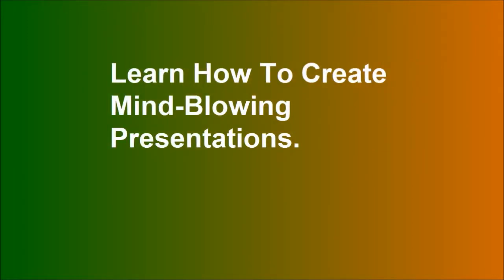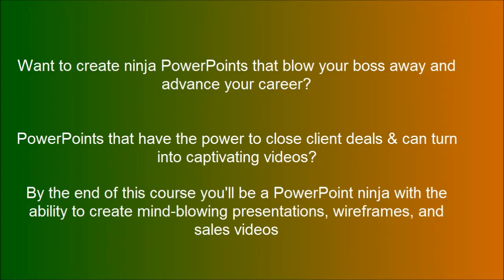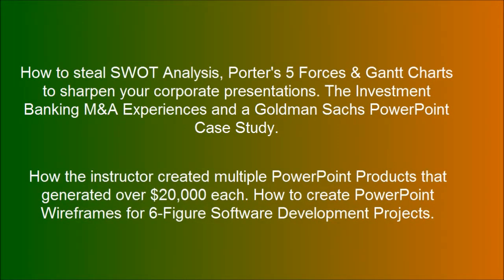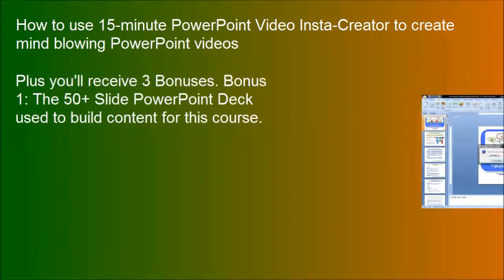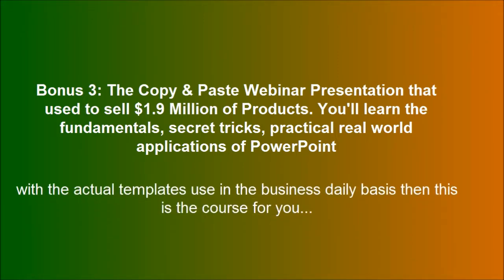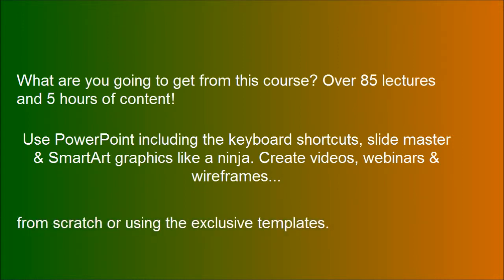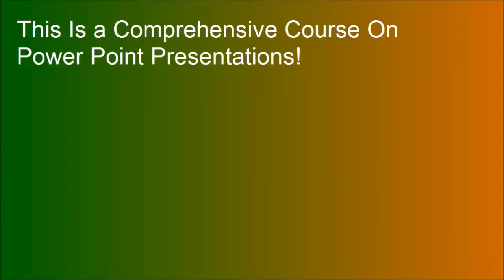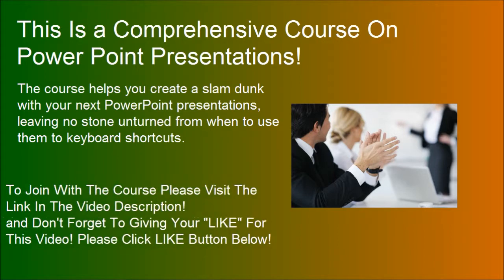Learn How To Use PowerPoint To Create Mind Blowing Presentations, Wireframes and Sales Videos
Learn How To Use PowerPoint To Create Mind-Blowing Presentations, Wireframes For Developers and Sales Videos.

PowerPoint Alchemy: Career, Entrepreneurship & Sales Videos
A-Z guide on advancing your career, rocking business pitches, creating PPT videos & masterminding $20k products.
Over $100,000 of Actual PowerPoint Products Sold

Want to create ninja PowerPoints that blow your boss away and advance your career? PowerPoints that have the power to close client deals and that can turn into captivating videos?

Guarantee: By the end of this course you'll be a PowerPoint ninja with the ability to create mind-blowing presentations, wireframes for developers and even sales videos!

During the next 3 days the course going to turn you into a PowerPoint Alchemist by not only teaching you the fundamentals like the keyboard shortcuts, SmartArt graphics & LIVE presentation mastery but the course will dive into real world applications and case studies including:
The PowerPoint Mixology Framework to completely revamp your PowerPoint in less than 30 minutes
How to steal SWOT Analysis, Porter's 5 Forces & Gantt Charts to sharpen your corporate presentations
The Investment Banking M&A Experiences and a Goldman Sachs PowerPoint Case Study
How to created multiple PowerPoint Products that generated over $20,000 each
How to create PowerPoint Wireframes for 6-Figure Software Development Projects
How to use our 15-minute PowerPoint Video Insta-Creator to create mind blowing PowerPoint videos like the one used for this promo video

Plus you'll receive 3 Bonuses...
Bonus #1: The 50+ Slide PowerPoint Deck that used to build out content for this course - you can reuse it in your job or business to gain that competitive edge
Bonus #2: The 49 Slide Wireframe Template we use internally to develop 6-figure products
Bonus #3: The Copy & Paste Webinar Presentation that used to sell $1.9 Million of Products

If you want to learn the fundamentals, secret tricks and practical real world applications of PowerPoint with the actual templates we use in our business on a daily basis then this is the course for you!

The Better than Money Back Guarantee
The instructor giving you a double your money back guarantee. Take action, get in our Private Facebook mastermind and if you don't think the course was worth your time the instructor going to give you double the money out of his own pocket.

***Special Udemy Bonus - 15 Minute Personal Strategy Call (Limit 50)***
Because the instructor believe in your success and want to ensure it, for the first 50 people that fully complete the course and action items the instructor will jump on a personal 15-Minute Strategy Call and mastermind your PowerPoint with you.
If this hasn't been taken down this bonus is still available.

Special Introductory Price - Rising Soon
Even though the course done over $3 million in sales (closer to $4 million now) and the course normally charge $497, $697 and $997 for our life changing courses, the instructor will keep this introductory price during the launch period before raising it as a special for the Udemy community.

Nothing - the course walk you through copy from A to Z from introductory all the way to extremely advanced real world applications

Use PowerPoint including the keyboard shortcuts, slide master & SmartArt graphics like a ninja
Create videos, webinars & wireframes from scratch or using the templates
Create well-designed PowerPoint presentations or leverage a secret source of done-for-you PowerPoints
Use the rapid insertion photo album creation method to create PowerPoint Photo Albums in seconds
Sharpen their corporate presentations with SWOT Analysis, Porter's 5 Forces & Gantt Charts

Corporate professionals aiming to advance their career with razor sharp PowerPoint skills
Entrepreneurs desiring to improve their business by creating sales videos in PowerPoints and top quality presentations
Investment bankers and consultants who use PowerPoint on a daily basis